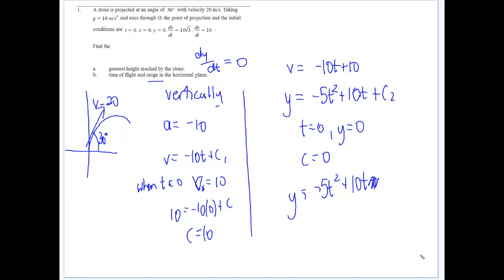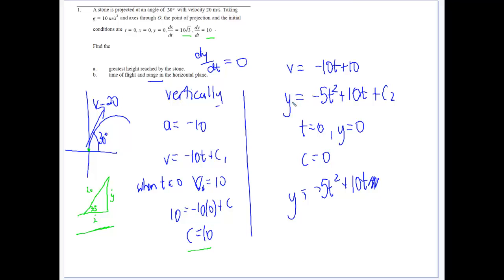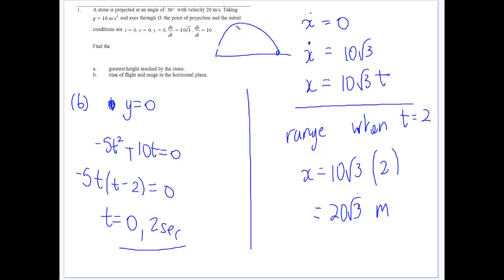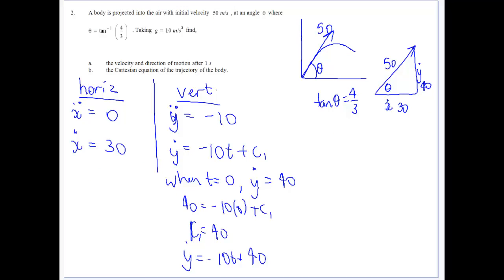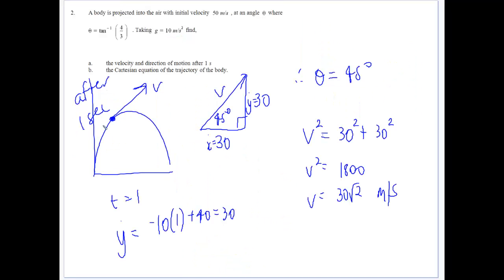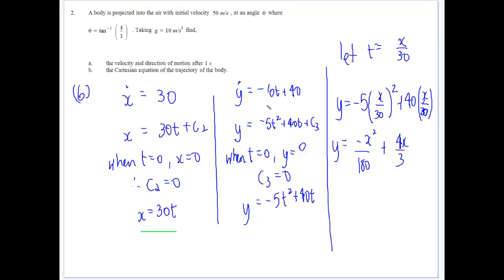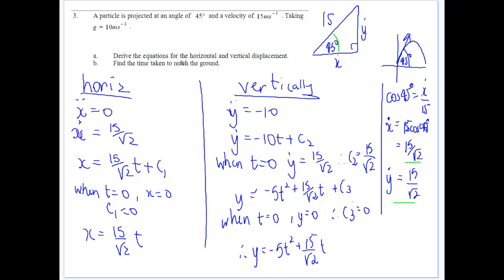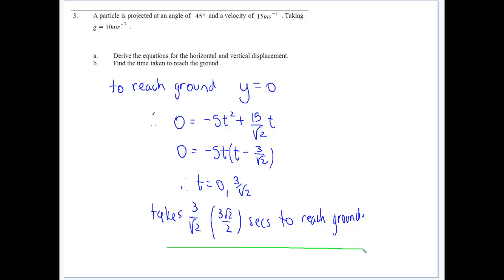Projectile Motion 2